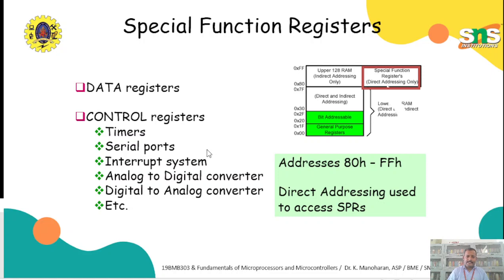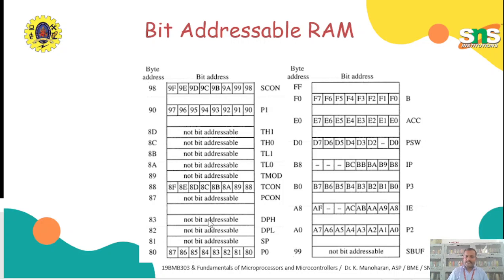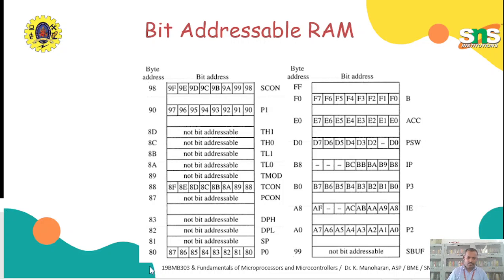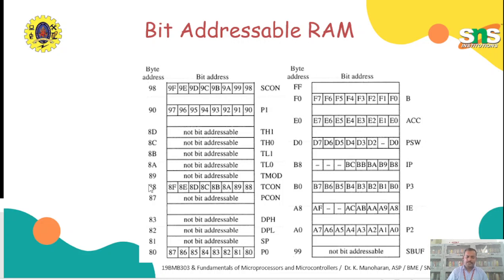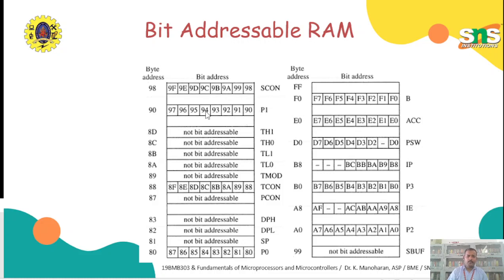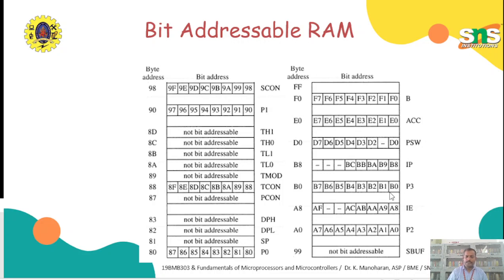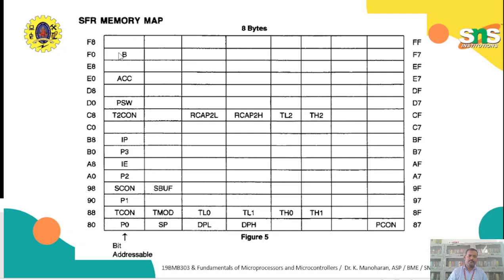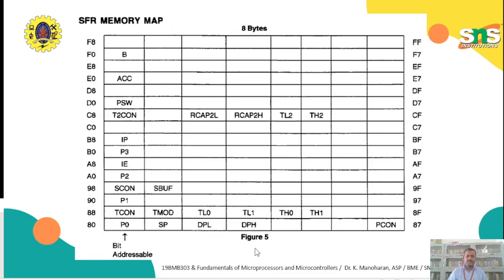8051 Special Function Registers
Special Function Registers (SFRs) in the 8051 microcontroller are memory-mapped registers used for controlling on-chip peripherals and system functions.
1. P0 to P3 (Port 0 to Port 3): These SFRs control the four I/O ports of the 8051, each comprising 8 bits for data input/output operations.

2. ACC (Accumulator): The primary register for arithmetic and logic operations, used by the CPU for temporary storage of data.

3. B (B Register): An auxiliary register used in some arithmetic operations, typically in multiplication and division instructions.

4. PSW (Program Status Word): Contains various status flags such as carry, auxiliary carry, parity, overflow, and user-definable flags.

5. SP (Stack Pointer): Points to the top of the stack in internal RAM, used for storing return addresses and local variables during subroutine calls.

6. DPTR (Data Pointer): A 16-bit register used for indirect addressing in accessing external memory locations.

7. PCON (Power Control): Controls power-saving modes and features such as idle mode and power-down mode.

8. TCON and TMOD (Timer Control and Timer Mode): SFRs related to timer operation and configuration.

9. TL0, TH0, TL1, TH1 (Timer 0 and Timer 1 Low/High Byte): SFRs containing the low and high bytes of Timer 0 and Timer 1, used for timer/counter operations.

10. SCON and SBUF (Serial Control and Serial Buffer): SFRs related to serial communication operations, controlling the UART (Universal Asynchronous Receiver/Transmitter) module and holding received/transmitted data.